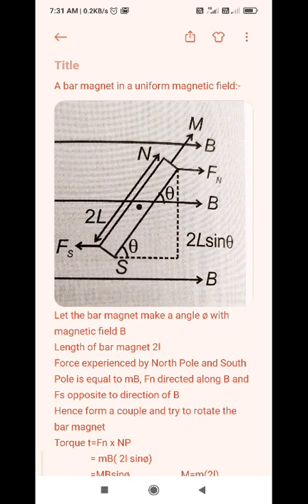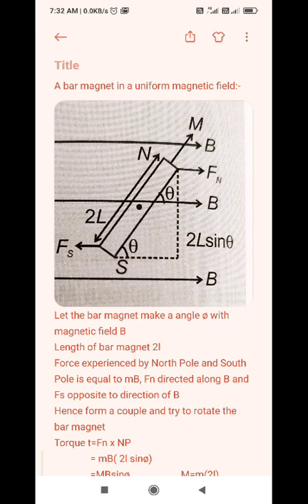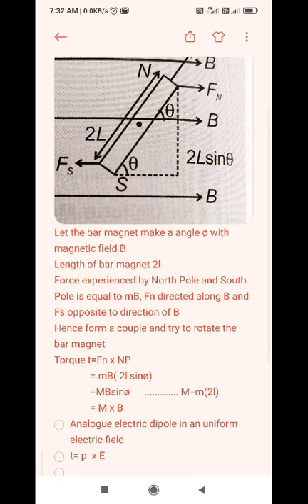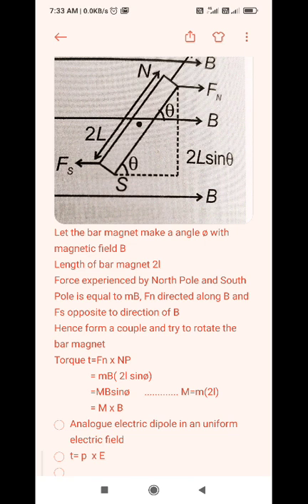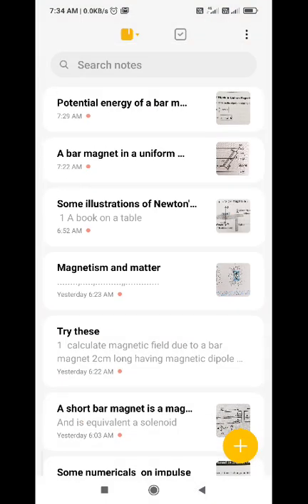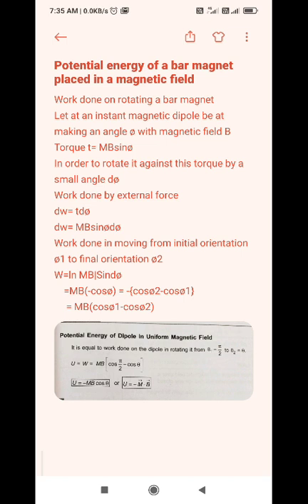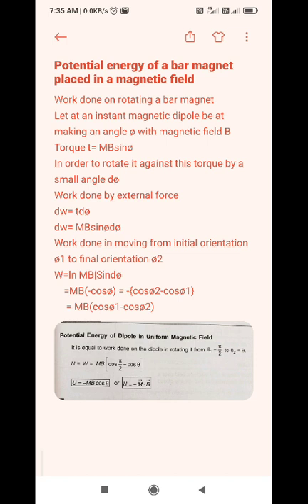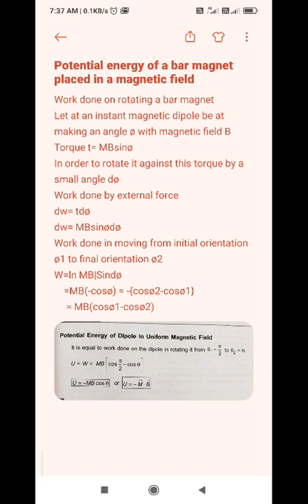12th physics khab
Bar magnet (a magnetic dipole) in a uniform magnetic field...